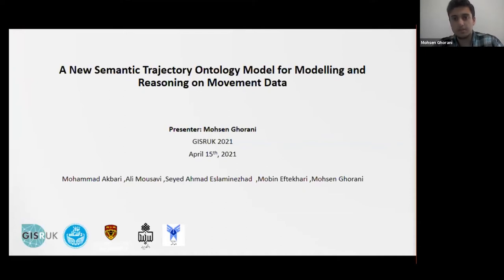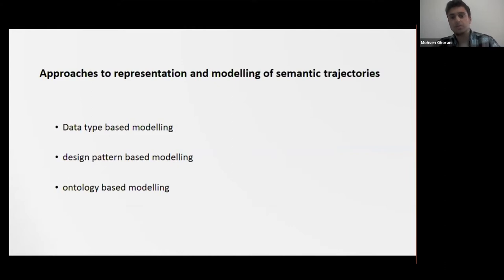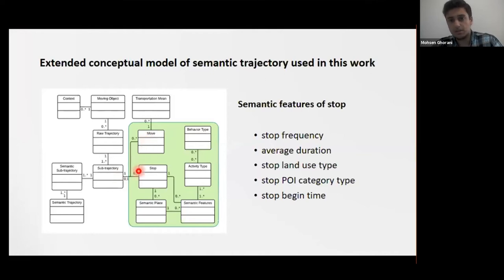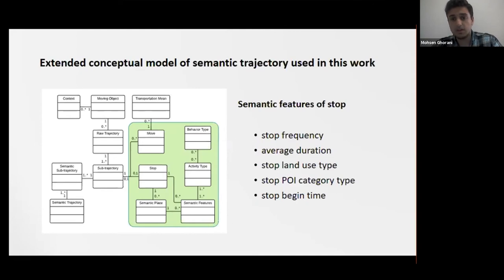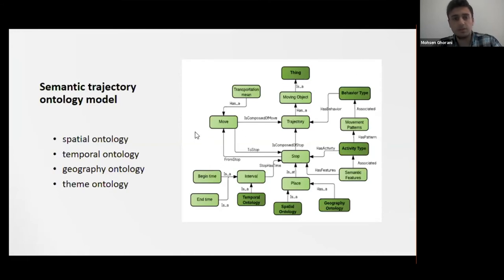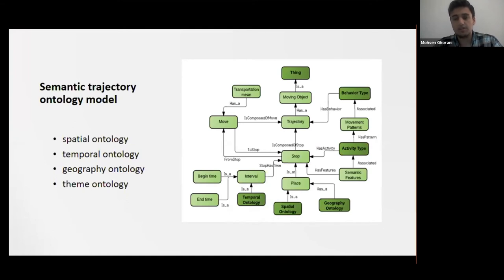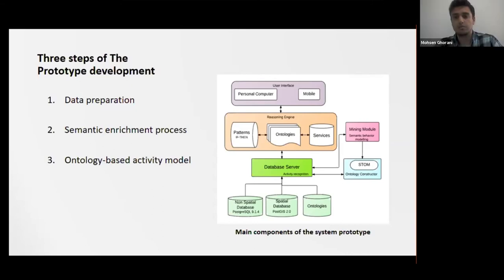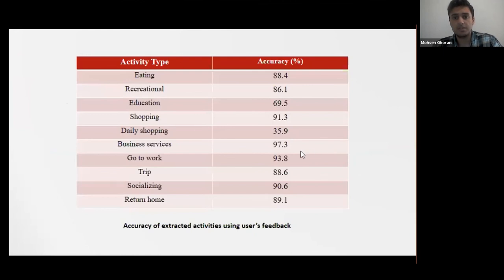GISRUK 2021: Paper 2 - A new semantic trajectory ontology model for modelling and reasoning...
GISRUK 2021: Paper 2.  A new semantic trajectory ontology model for modelling and reasoning on movement data

AUTHORS:
Mohammad Akbari, Ali Mousavi, Seyed Ahmad Eslaminezhad, Mobin Eftekhari and Mohsen Ghorani

PRESENTER:
Mohsen Ghorani

29th Geographical Information Science Research UK Conference

Edited by
S & J TV Productions